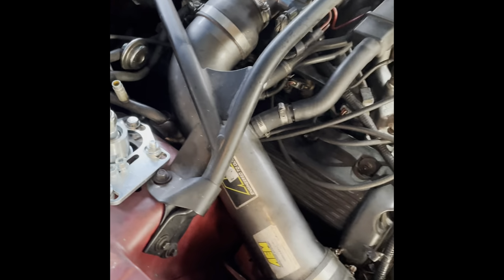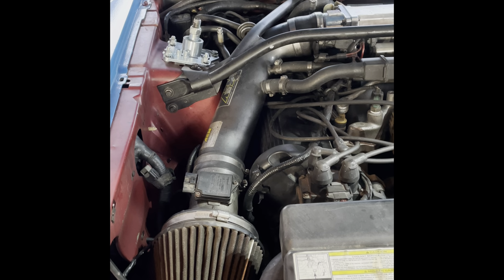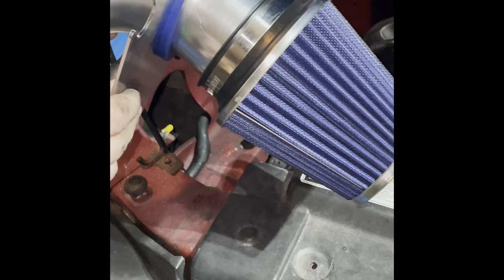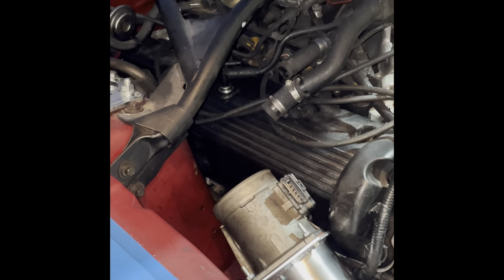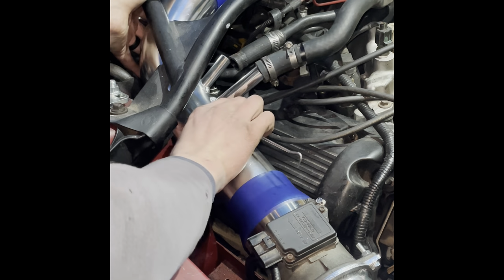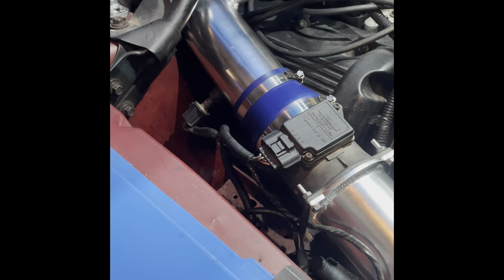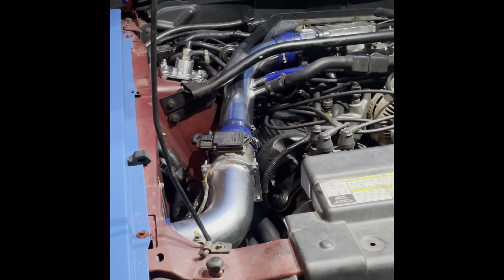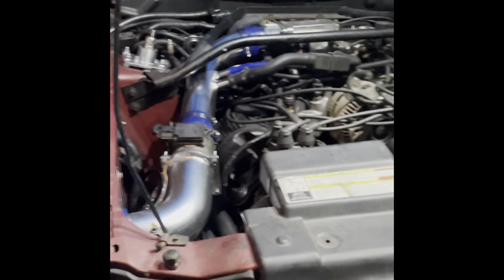Cold Air Intake Upgrade On The SN95 Mustang.